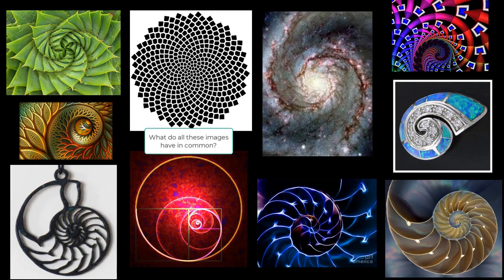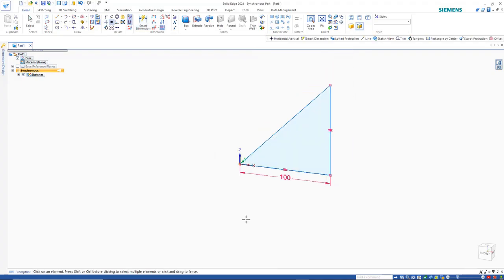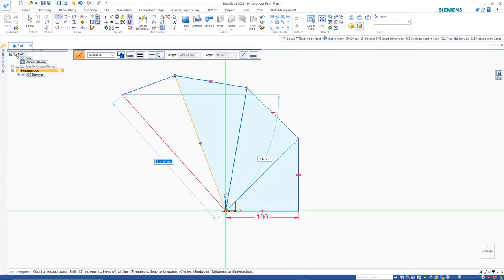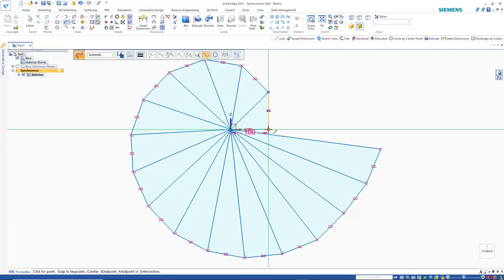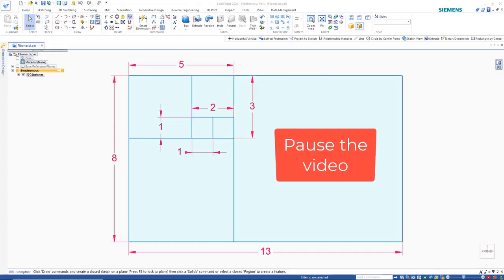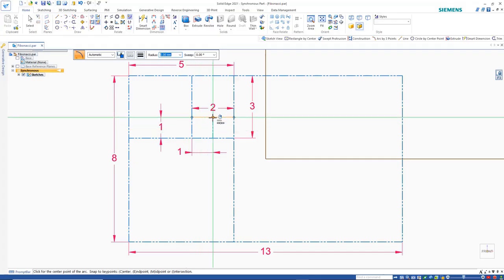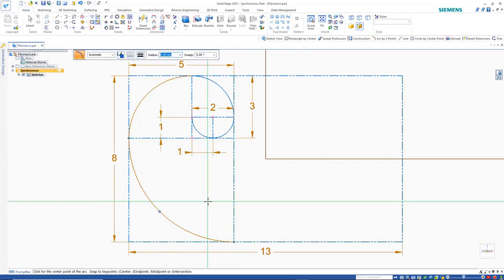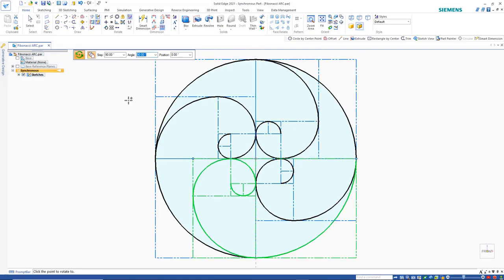(4)Solid Edge Lesson: Pythagoras